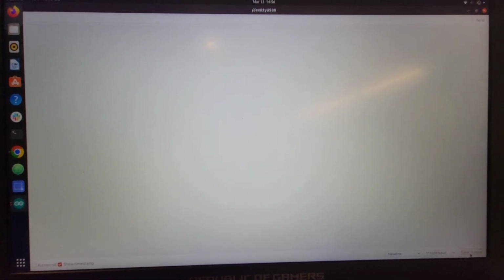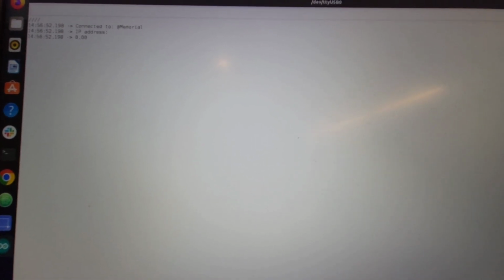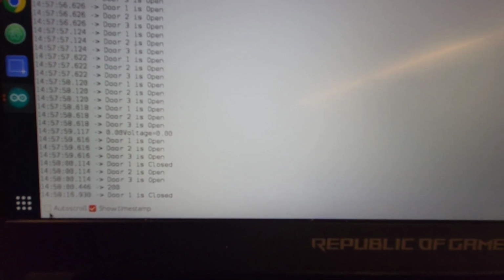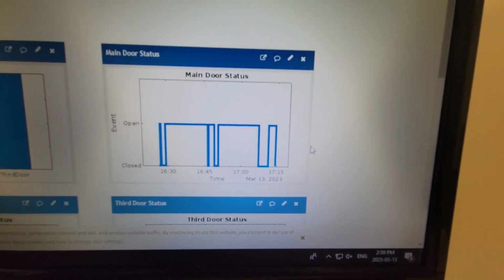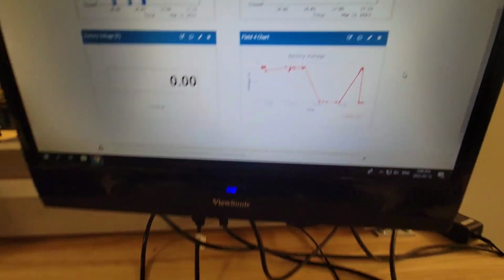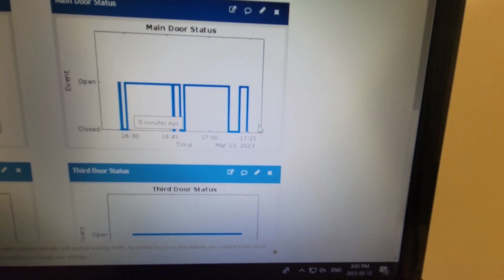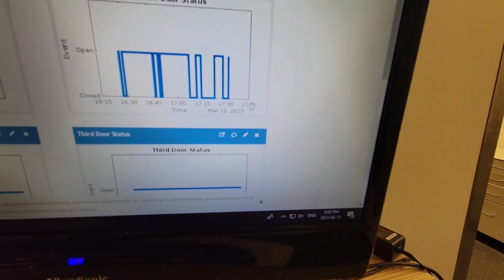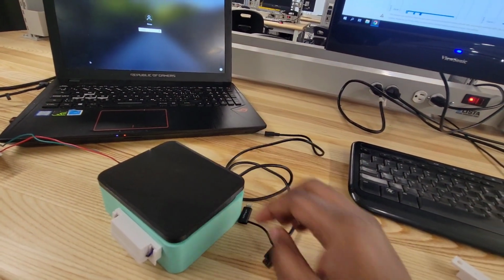Door Monitor Testing